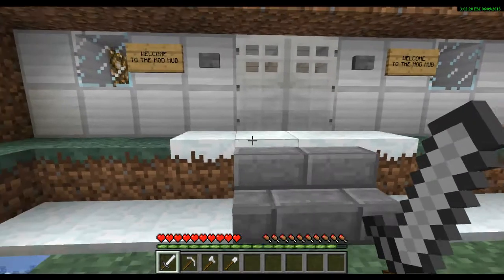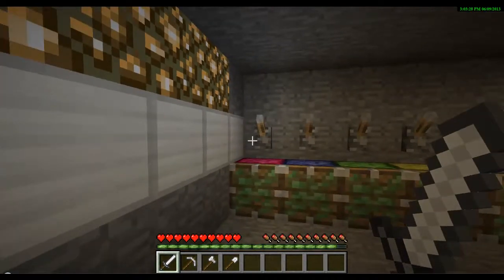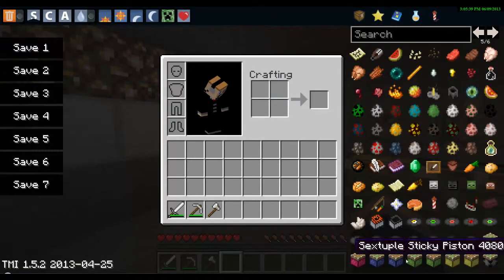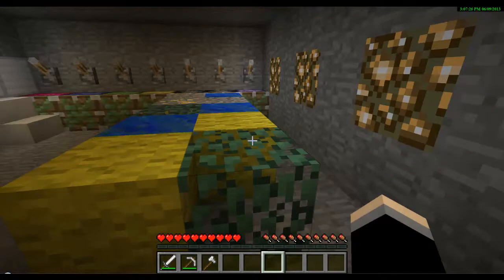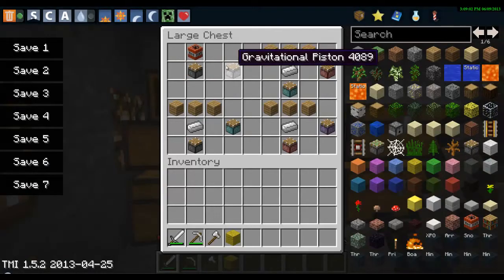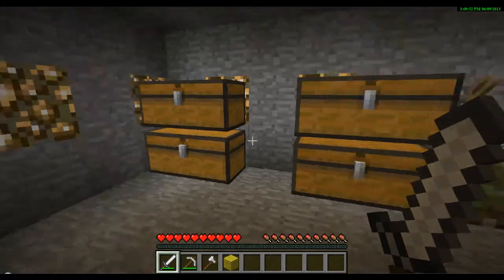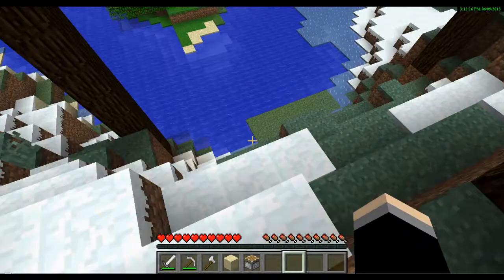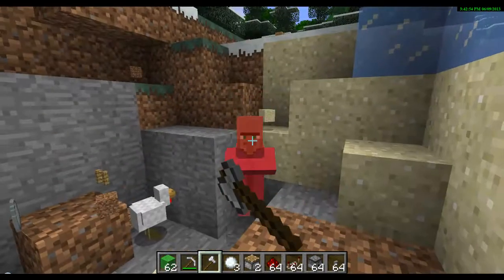Mod Spotlight #2 The More Pistons Mod